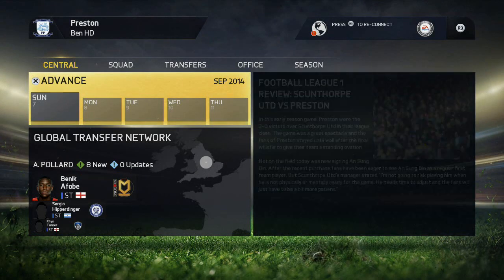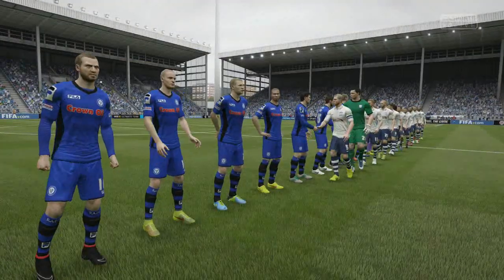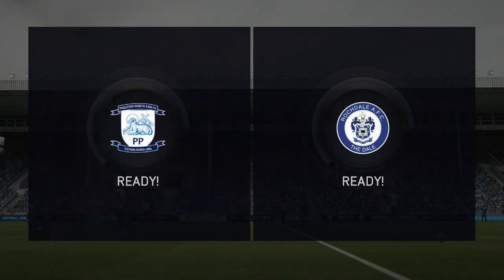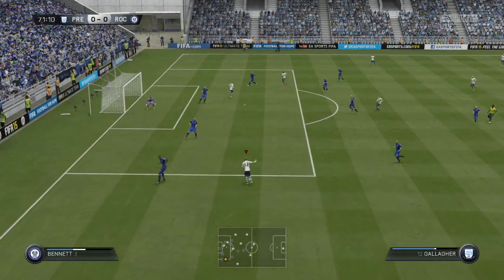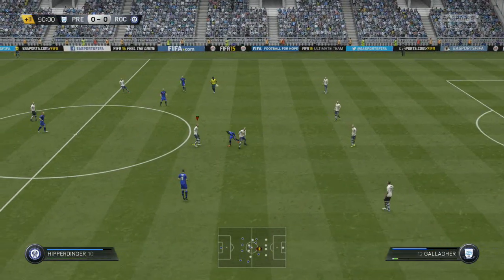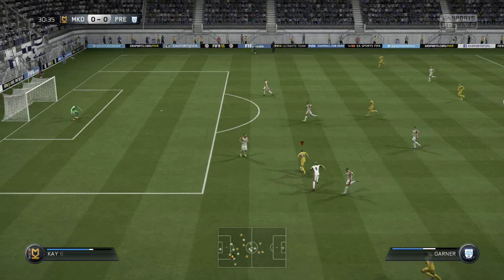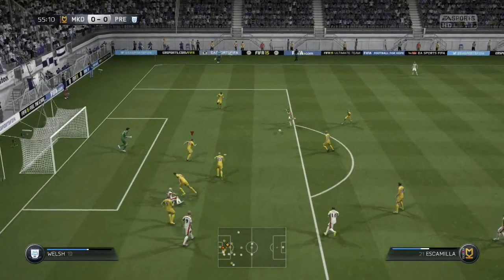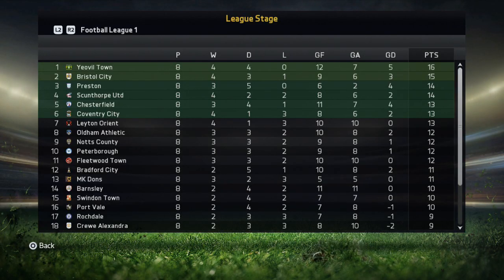FIFA 15 | Preston North End Career Mode! #6 GOAL DROUGHT!